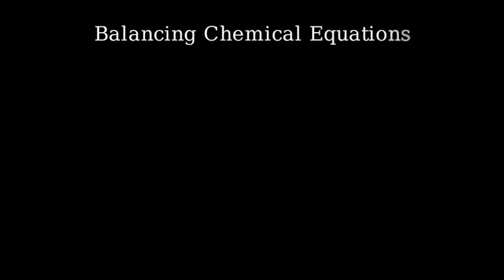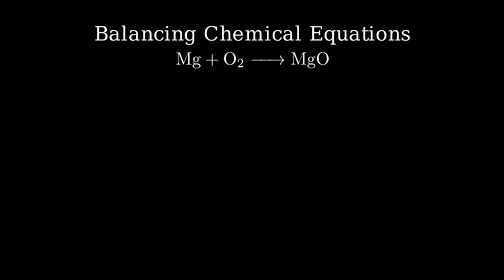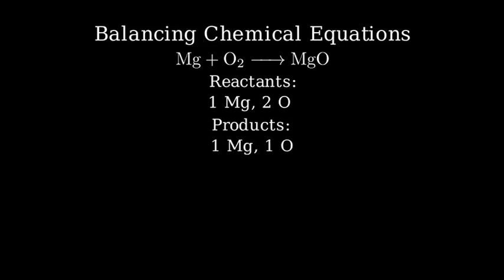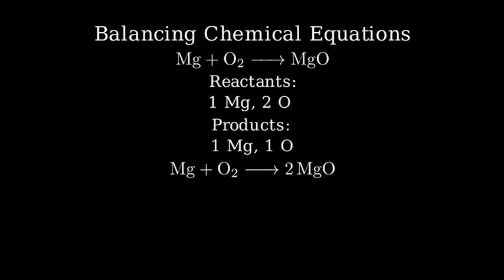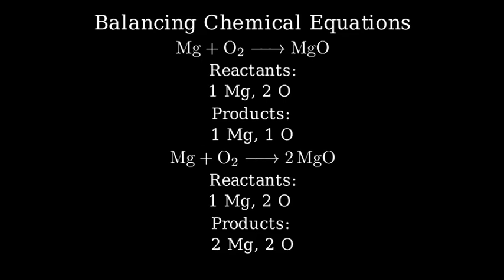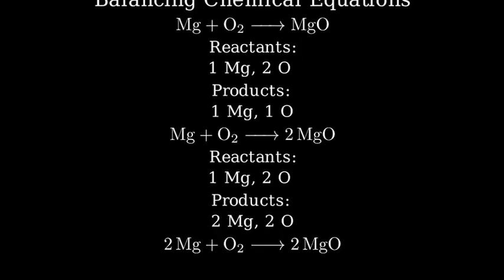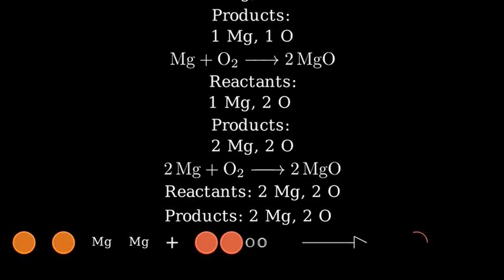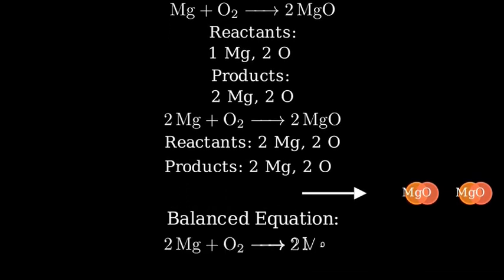How to Balance Mg + O2 = MgO (Magnesium plus Oxygen Gas)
In this video, we’ll show you how to balance the chemical equation Mg + O2 = MgO, which represents the reaction between magnesium (Mg) and oxygen (O2) to form magnesium oxide (MgO). Balancing chemical equations is essential in chemistry, ensuring that the number of atoms in the reactants equals the number in the products. This tutorial makes the balancing process clear and straightforward!

🔍 What You’ll Learn:

    Step-by-step method to balance the reaction of magnesium (Mg) with oxygen (O2) to produce magnesium oxide (MgO).
    Tips for finding the correct coefficients to ensure each element is balanced.
    Explanation of the law of conservation of mass and its relevance to balancing equations.
    Examples of balancing similar synthesis reactions for further practice!

📝 Key Concepts Covered:

    Basics of balancing chemical equations
    Understanding reactants and products in synthesis reactions
    The role of coefficients in keeping chemical equations balanced
    Practice problems to help reinforce your understanding of balancing

📚 Resources:

    Explore our Chemistry playlist for more tutorials on balancing equations, synthesis reactions, and other chemistry topics.
    Download our free worksheet for extra practice on balancing chemical equations!

💬 Join the Conversation: Have questions about balancing chemical equations or other chemistry topics?